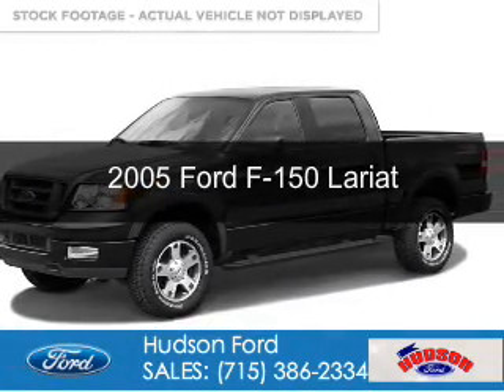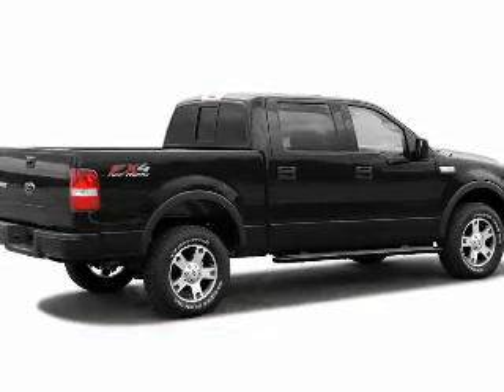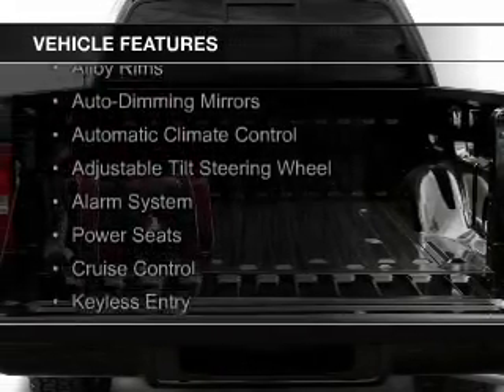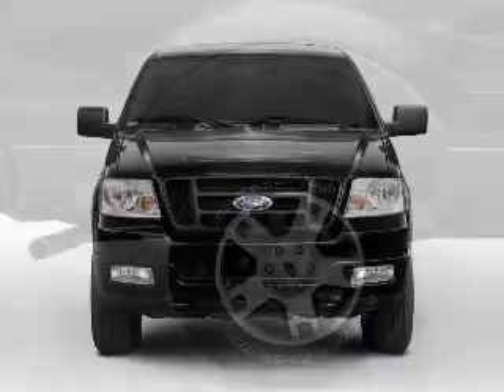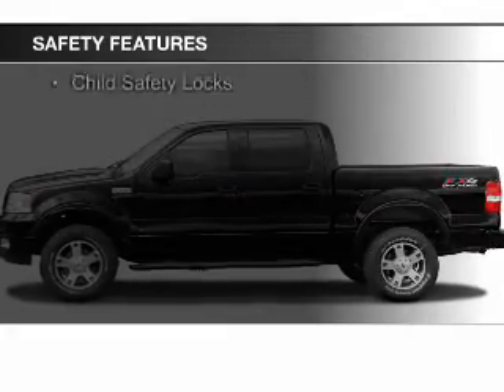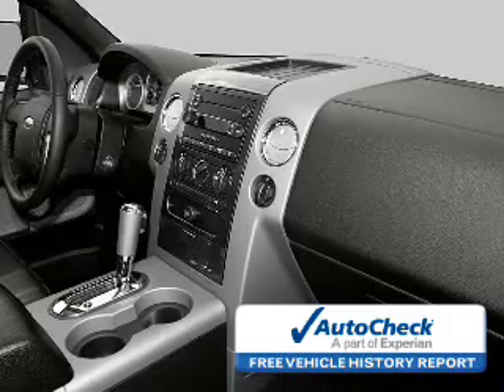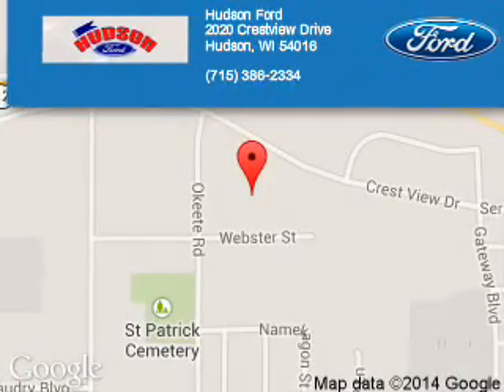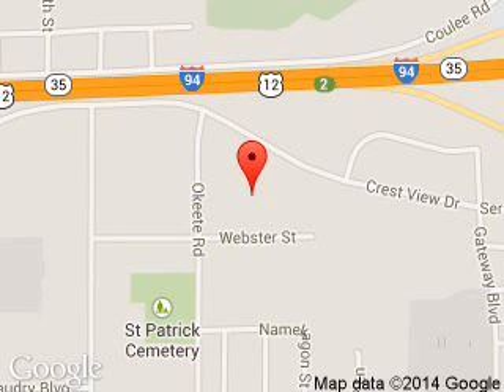2005 Ford F-150 - Hudson WI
Phone:
Year: 2005
Make: Ford
Model: F-150
Trim: Lariat
Engine: 5.4 liter 8 cylinder 24 valve
Transmission: 4-Speed Automatic
Color: Blue
Mileage: 126096
Address:
2020 Crestview Drive